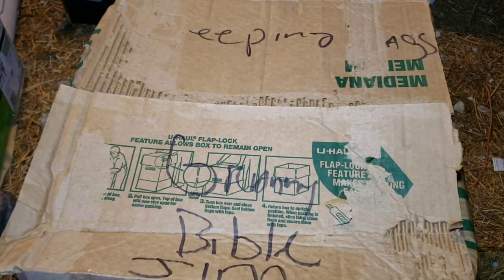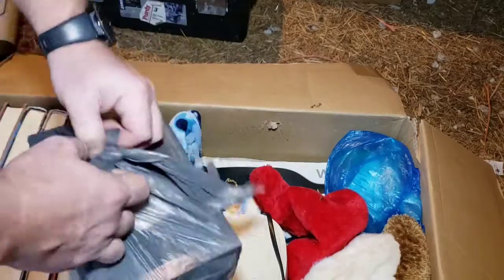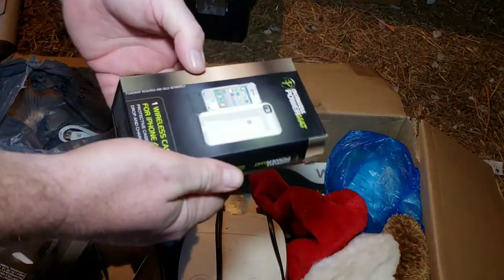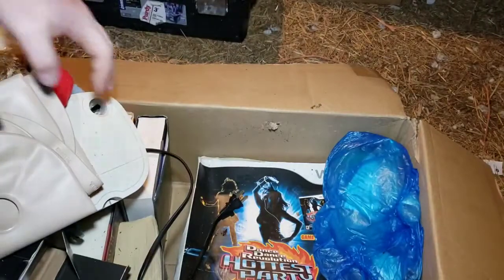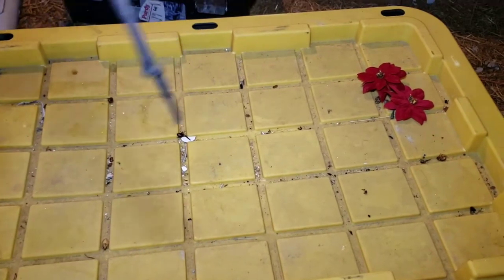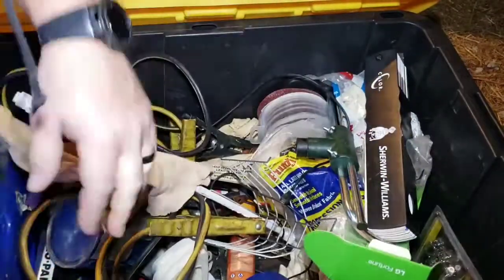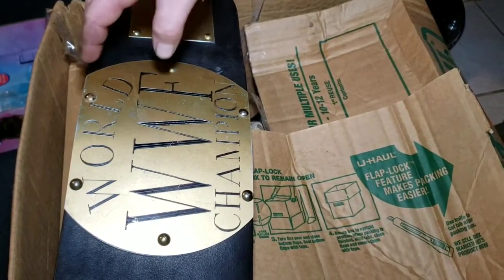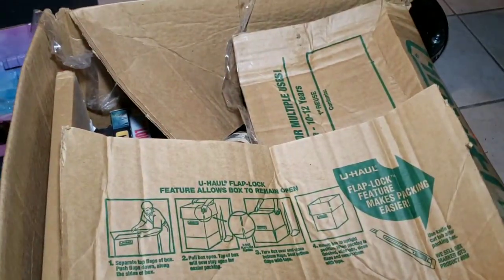Unboxing some of what I found in the painter's storage unit from the auction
Shop Amazon

Ebay store

Mailing address
Chickenhawkfarmstead #62

19rhSNKNpUkfvvrmLoK19oX4PRtPyi3mB9

0x6c867c147679c7223a7a28a8dda65338a52e8289

LXLiVpEbhB4WMdMx8u5hMstvdyL78PCdfH

Bitcoin cash
qrhq32uurzugpw9ffugwlu7h5xfdwgvn9ccjds9hqf